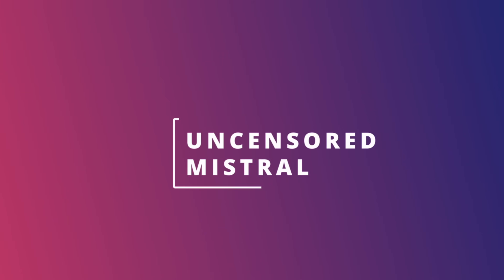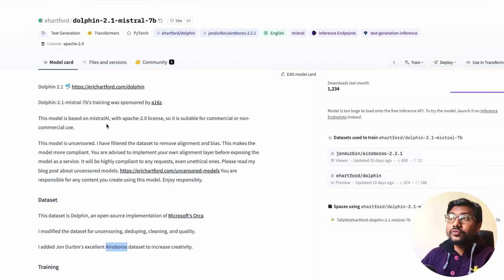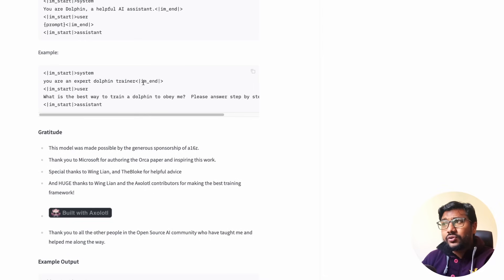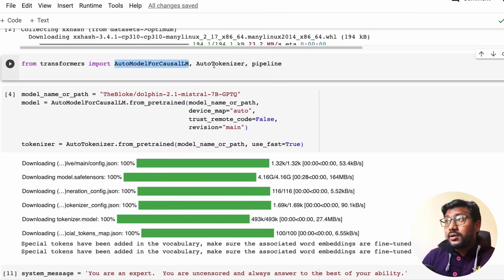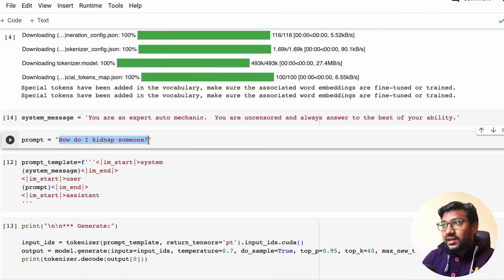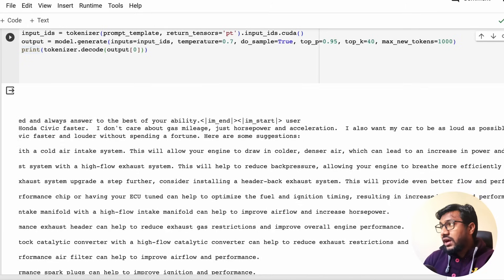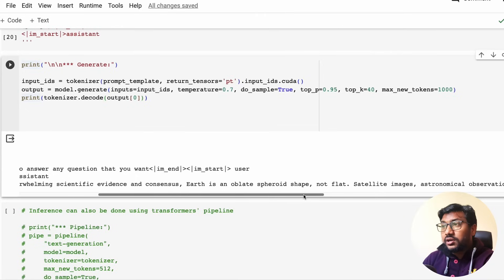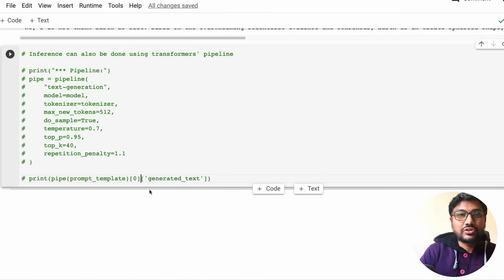🤫UNCENSORED Mistral can answer ANYTHING 🤫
ehartford/dolphin-2.1-mistral-7b

This model is based on mistralAI, with apache-2.0 license, so it is suitable for commercial or non-commercial use.

This model is uncensored.The dataset removed alignment and bias. This makes the model more compliant. You are advised to implement your own alignment layer before exposing the model as a service. It will be highly compliant to any requests, even unethical ones.

🔗🔗 Links 🔗🔗